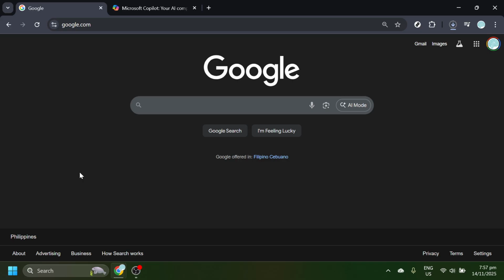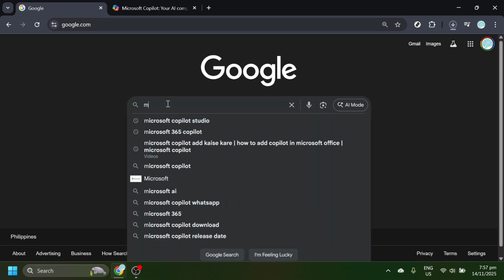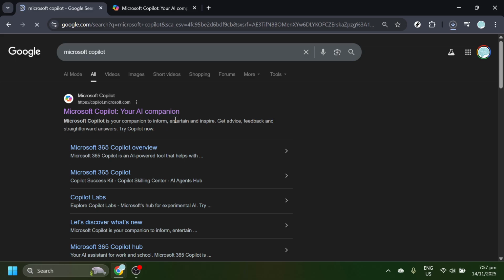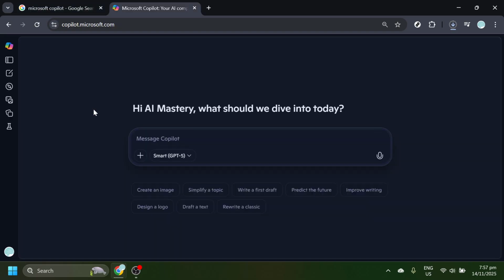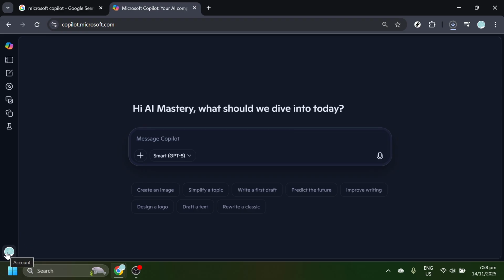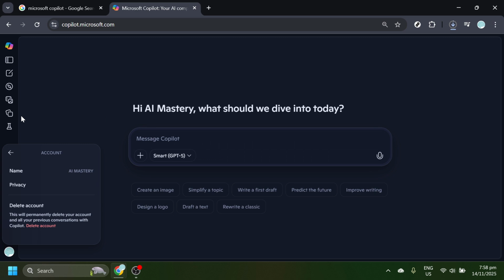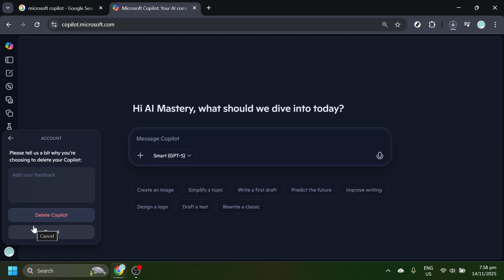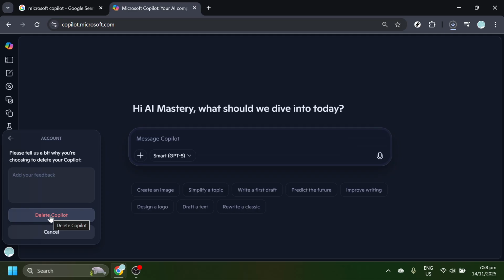How to Delete Microsoft Copilot Account (2025 Update)